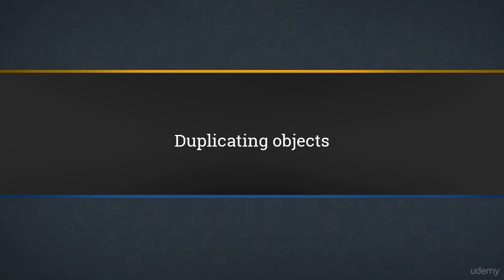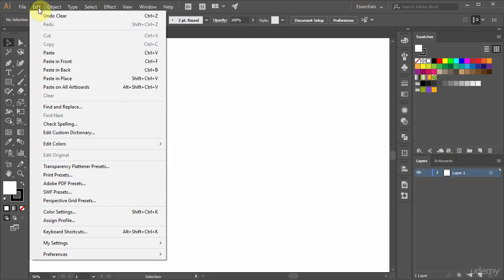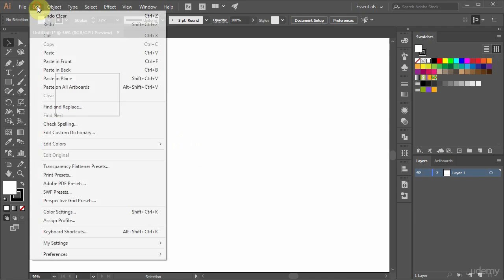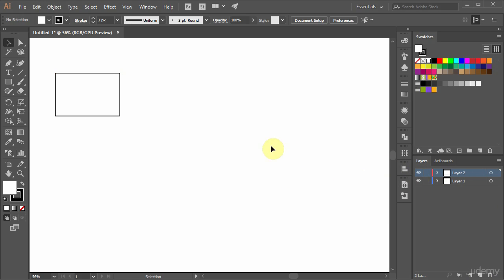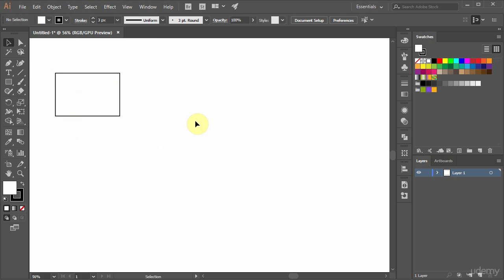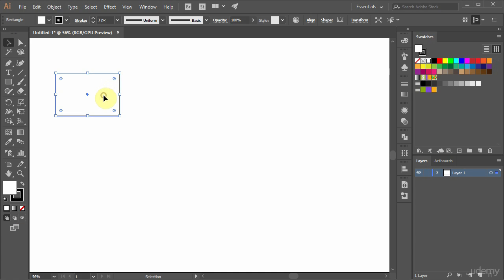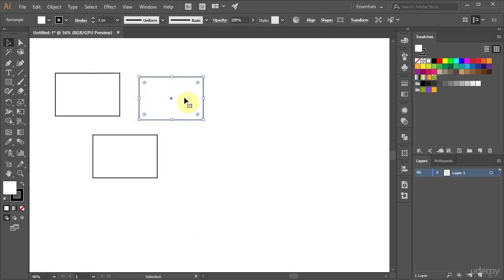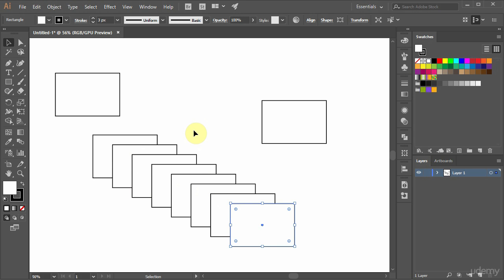12 - Adobe Illustrator - Ilustração vetorial avançada - Duplicating objects